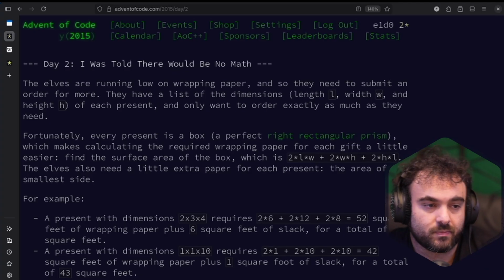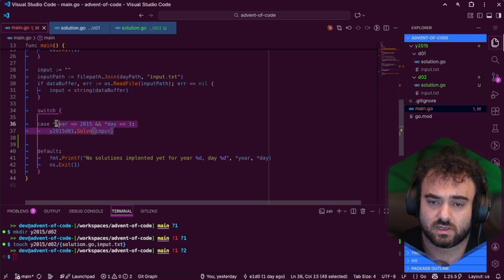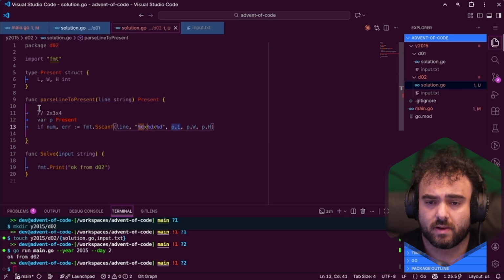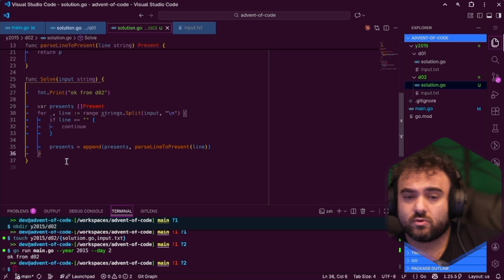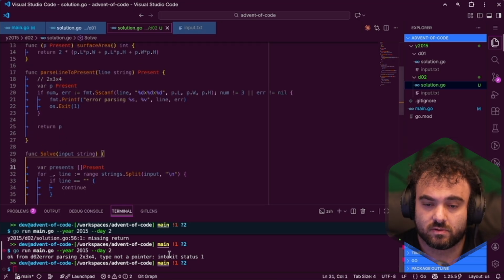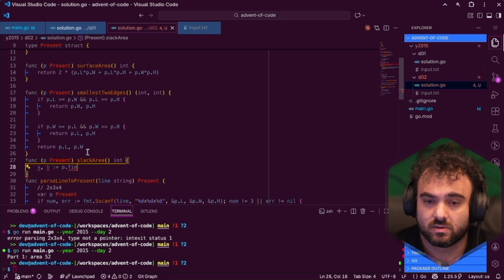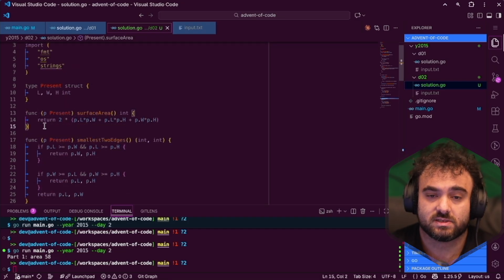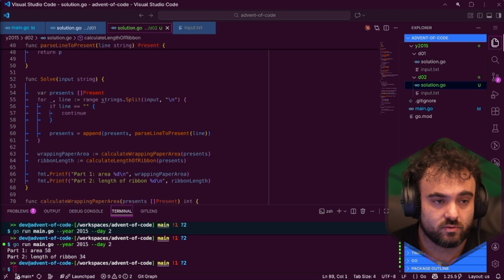Advent of Code 2015 - Day 2: I Was Told There Would Be No Math (Go)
Starting from the very first Advent of Code (2015) and learning Go as I go. Unscripted, just figuring things out.

Day 2 is calculating wrapping paper for a bunch of boxes. Surface area plus some slack based on the smallest side.

advent of code, golang, aoc 2015